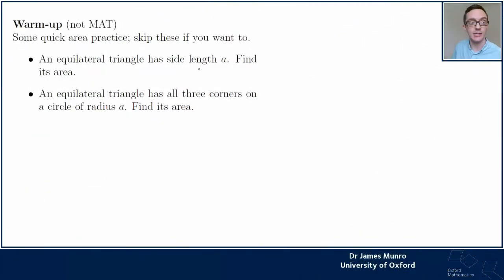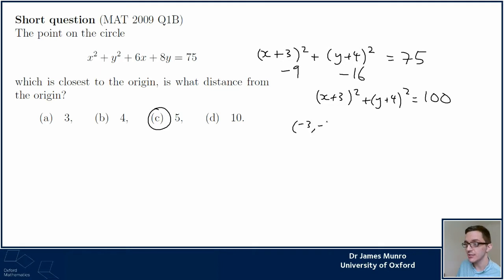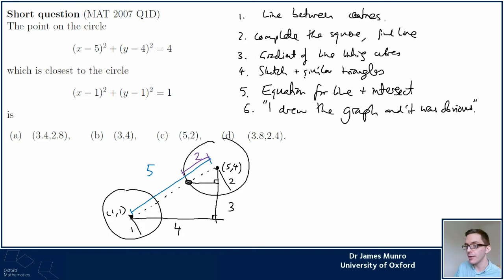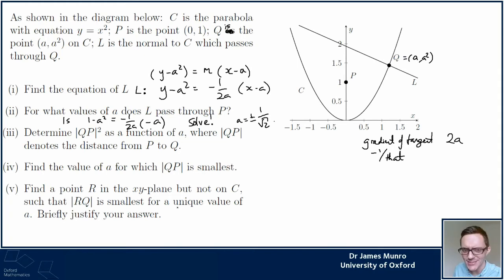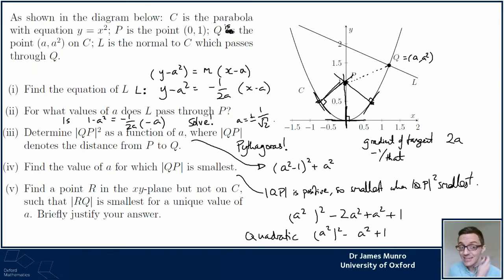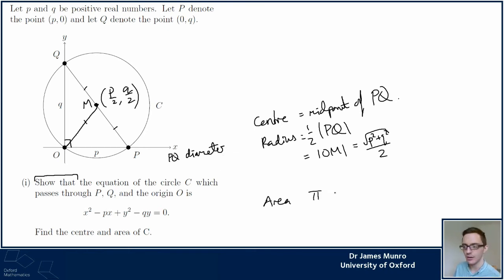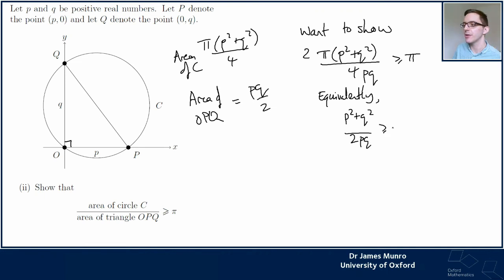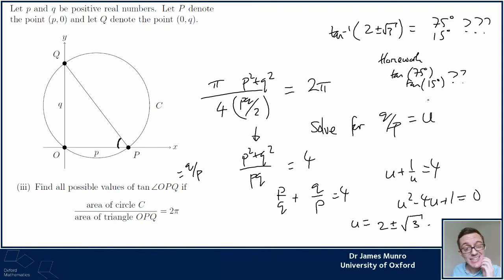MAT Livestream 2020 #005 | Maths-only edit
Just the maths from the MAT livestream on 02 July 2020.

We've started a maths problem-solving livestream with a particular focus on Mathematics Admissions Test problems. every Thursday.

⏩ Jump to a question
0:00 Warm-up
3:08 MAT 2009 Q1B
6:47 MAT 2007 Q1D
11:28 MAT 2009 Q4
22:59 MAT 2008 Q4

Errors in this video
- None spotted yet!